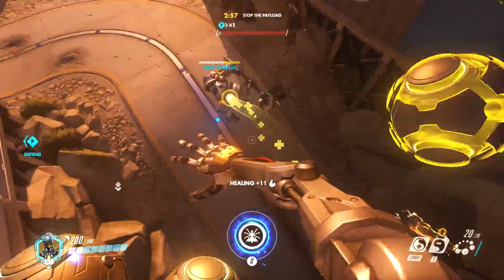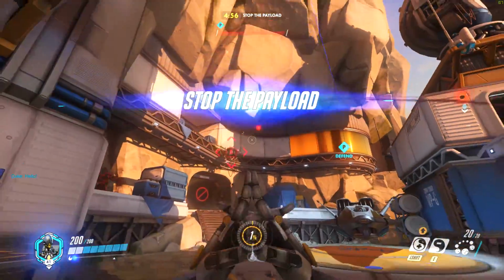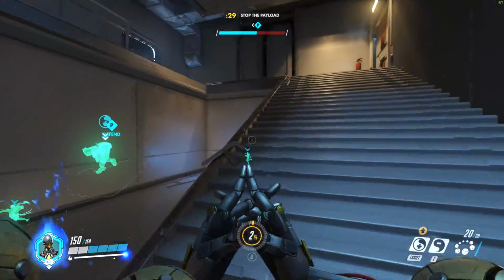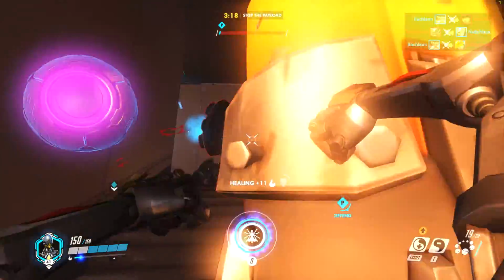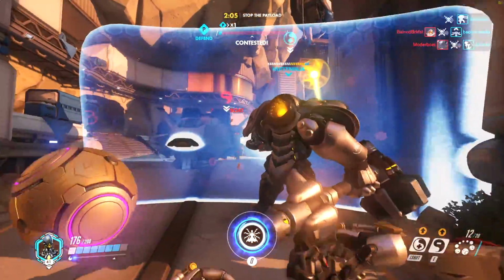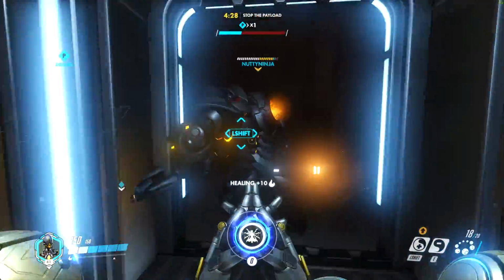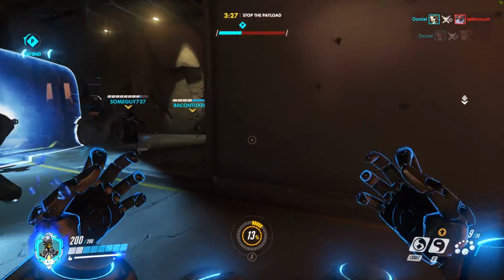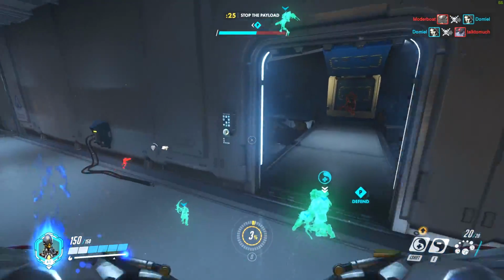Zenyatta Guide Overwatch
A guide covering Zenyatta in Overwatch.